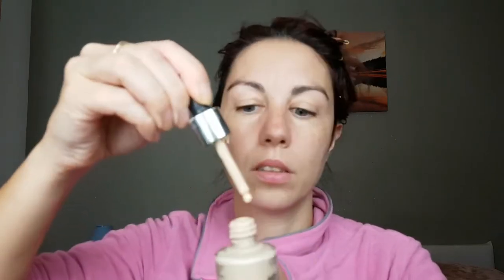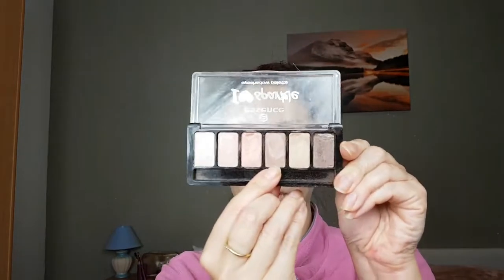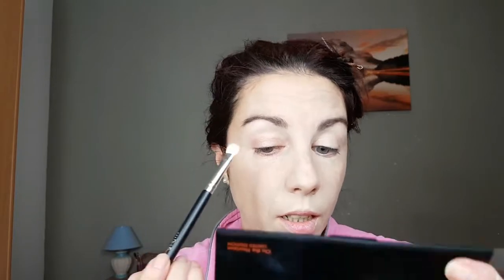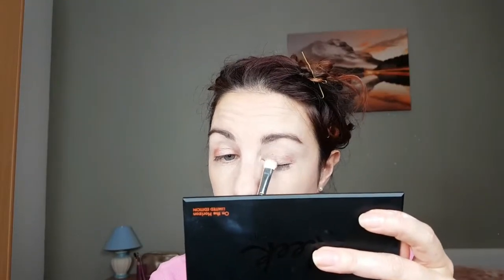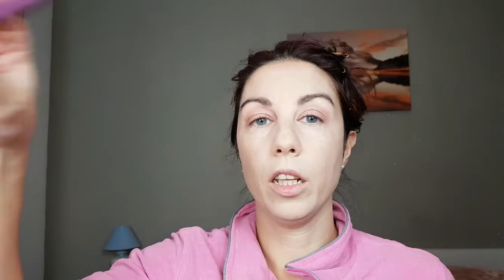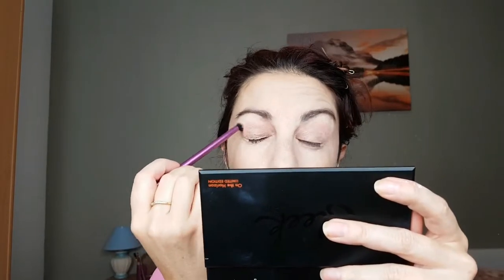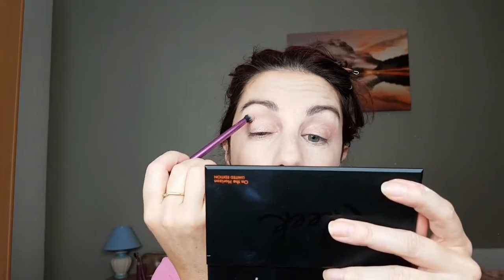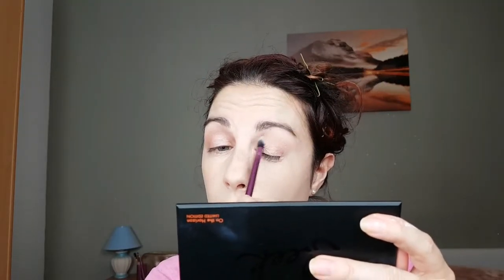CHIT CHAT GRWM GOING TO THE DINNER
Hi guys! I am so excited about filming this type of video! I really enjoyed to film it, make this look wearable for special occasions. Everything is a drugstore, except mascara whic is from the catalog.

Products I used:

Essence mattifying pore minimizing primer
Catrice liquid coverage foundation
Catrice liquid camouflage concealer
Catrice eyebrow set
Essence eyeshadow palette
I'm your twinkle in the eye
Catrice blush palette
020 Coral all I need
Avon 5in1 mascara lash genius
Essence lipliner
P.S. We heart red
MNY Siren in Scarlet
BH shadow brush
RT essential crease brush
Eco tools blush brush
Ebeline beauty sponge